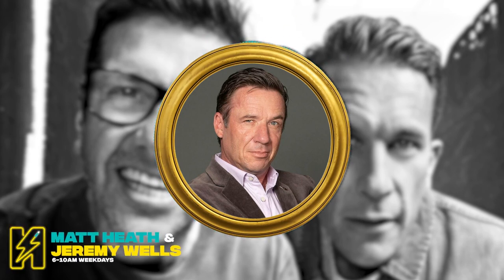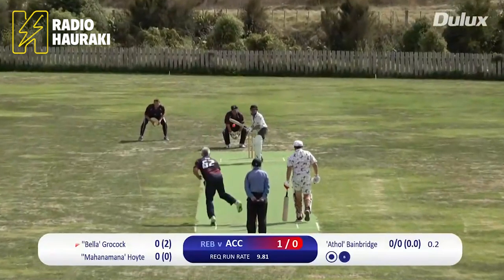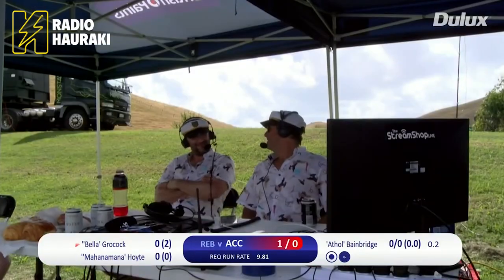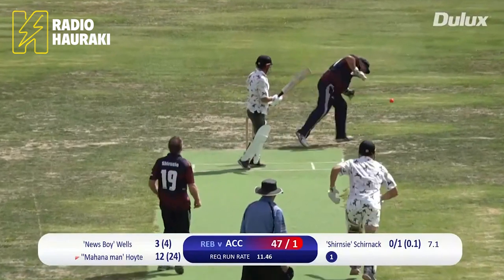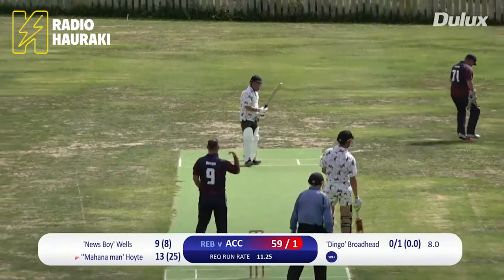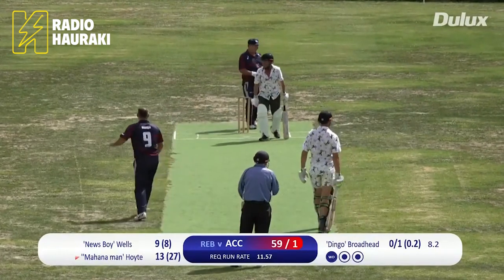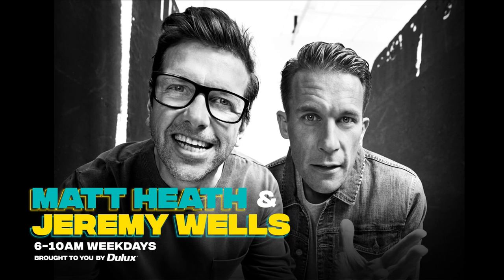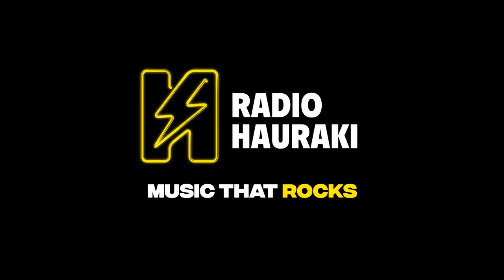Matt & Jerry's brutal review of Jason Hoyte's batting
After talking himself up, Jason Hoyte's batting display during the ACC XI's T20 match against the Dulux Rebels XI may have been the worst batting display ever seen on a cricket pitch...